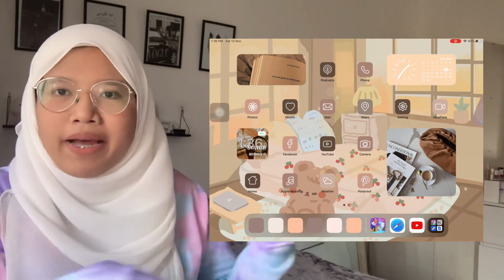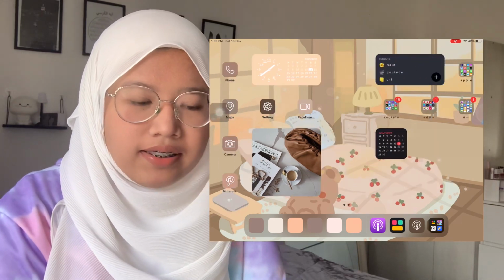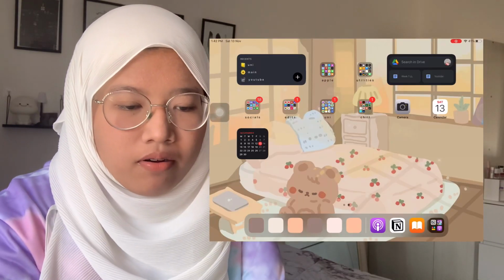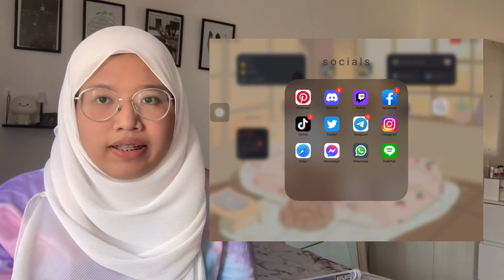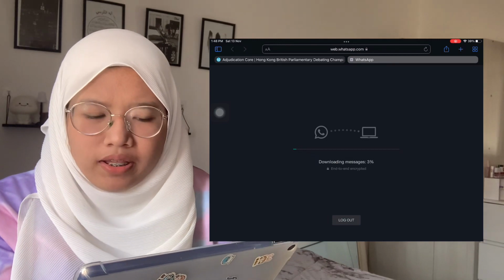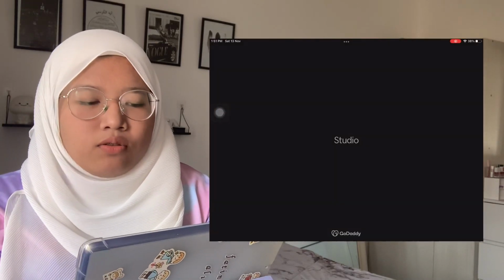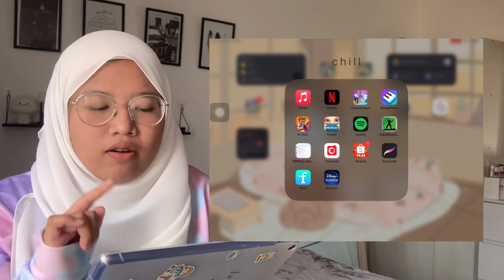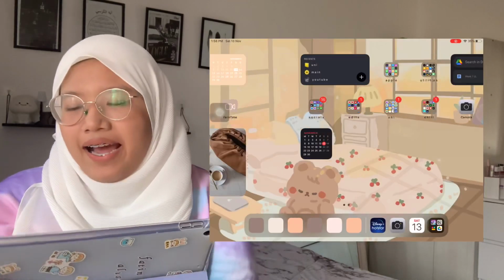🌙📱 what’s on my ipad 9th generation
Also, here’s all of the apps I used in my ipad 9(2021) for my video editingg, studyy and alos notetaking 🌹 If you have any questions feel free to let me know down in the comments 💐💖

🍓FAQ
name- Alisya
age- 21
camera I used- iPhone XR
video editor- VLLO/Filmora
thumbnails- Canva/Phonto/PicsArt

I do random vlog, haul, unboxing videos and editing tips!